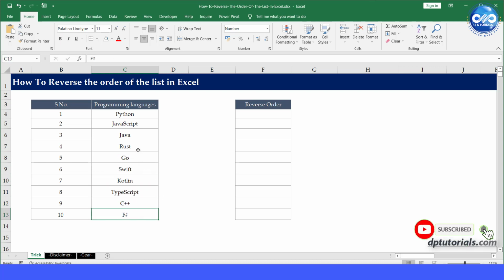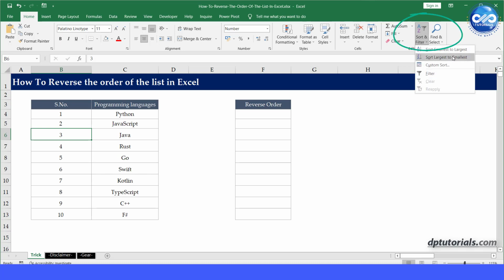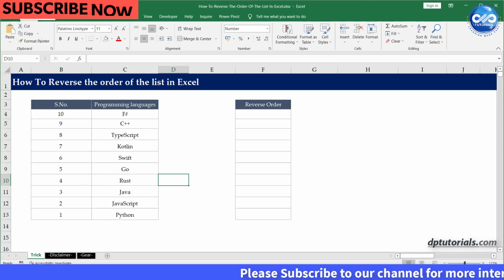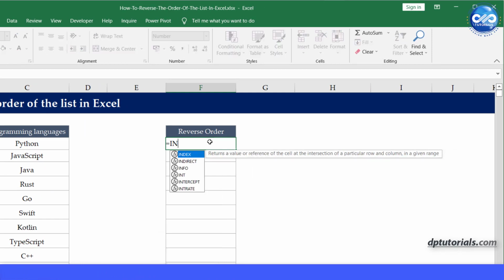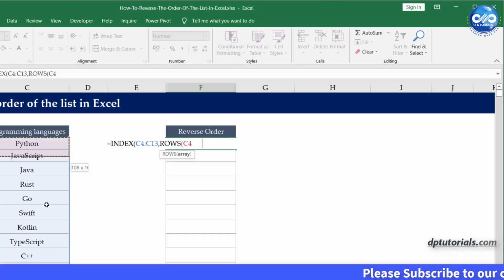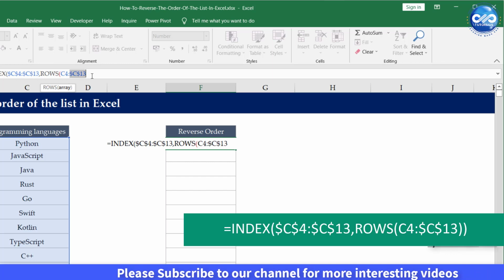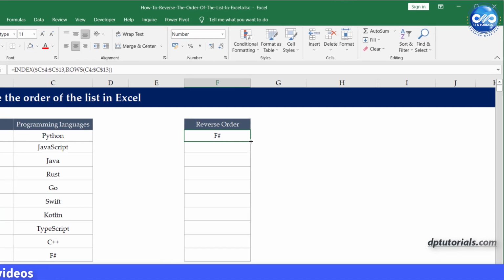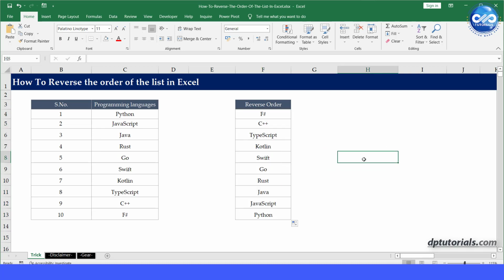How To Reverse The Order Of The List In Excel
In this video, let us see How to reverse the order of the list in Excel.

If we have sameple data like this with top 10 programming languages.

And let us try reversing the order of this list.

Simple method if we have the serial numbers as a helper column.

But watch this video for the new trick.